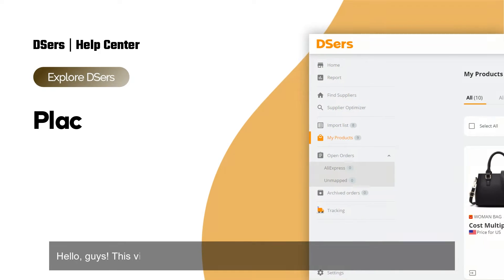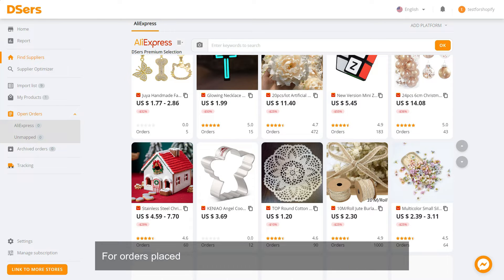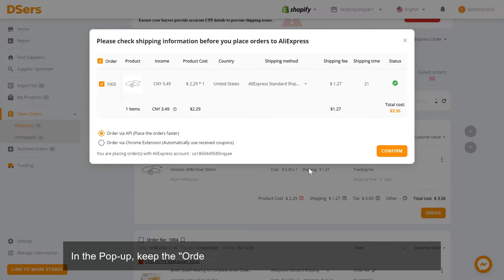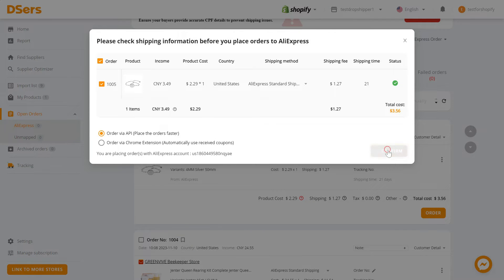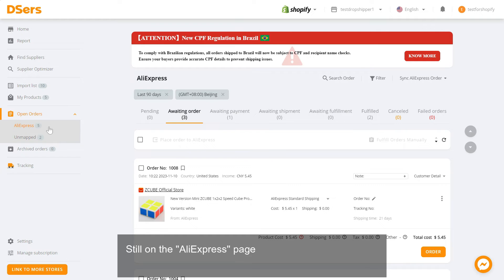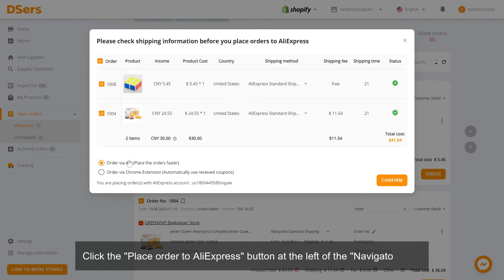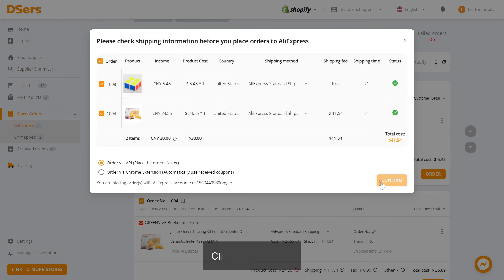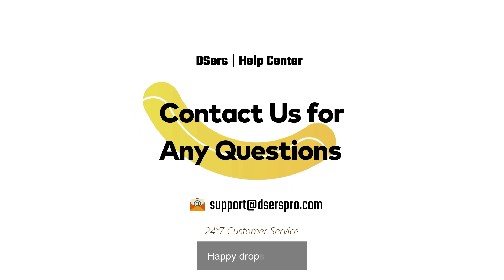Explore DSers - Place an order or orders in bulk - DSers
This guide tells you about how to place an order or orders in bulk, which allows you to reduce repeated work when processing orders.